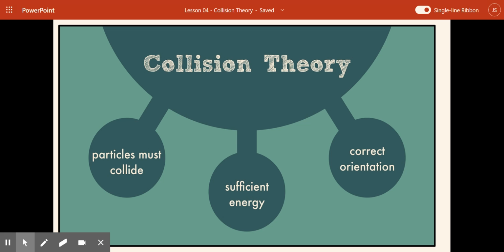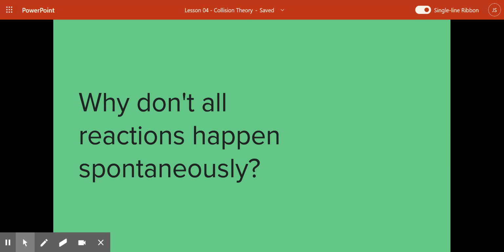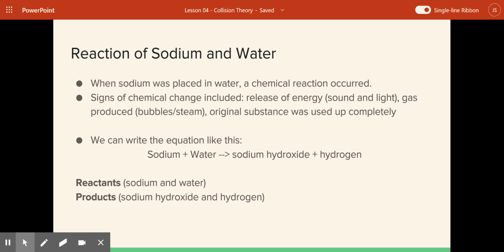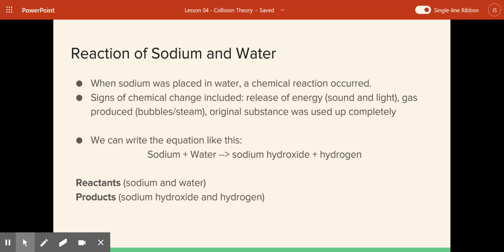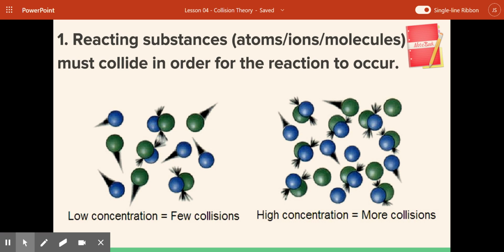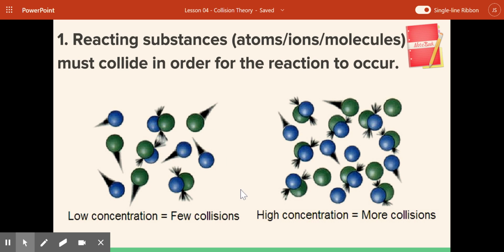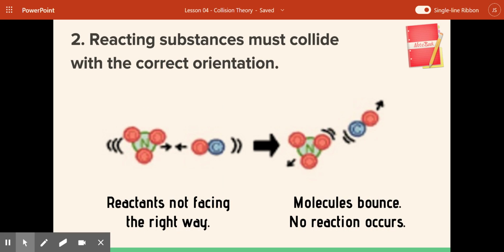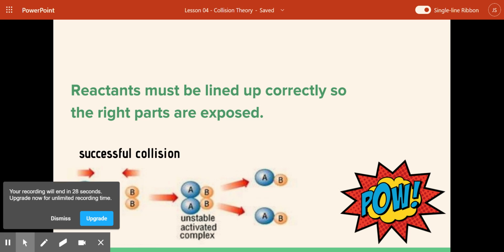Lesson 04 - Collision Theory.pptx